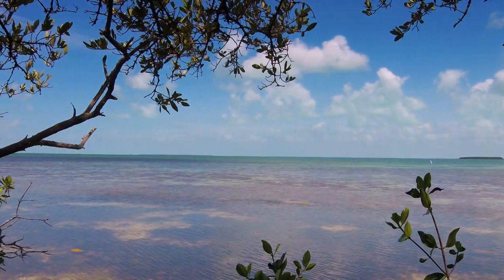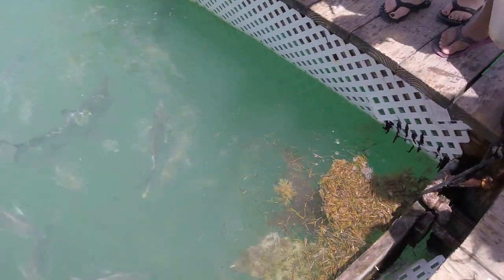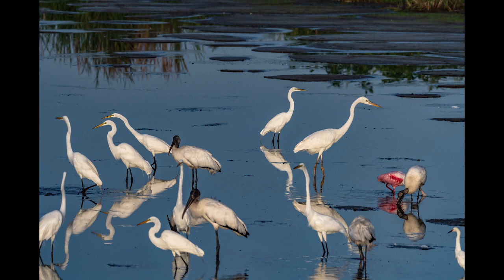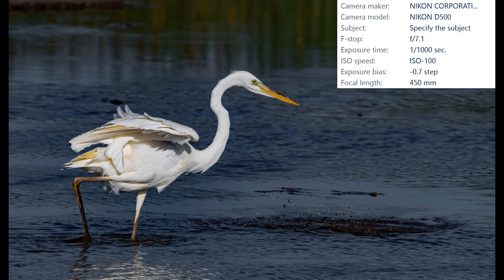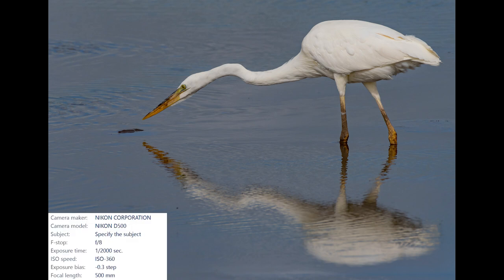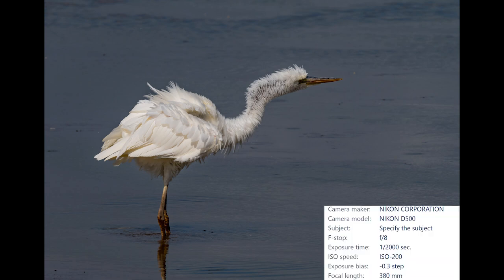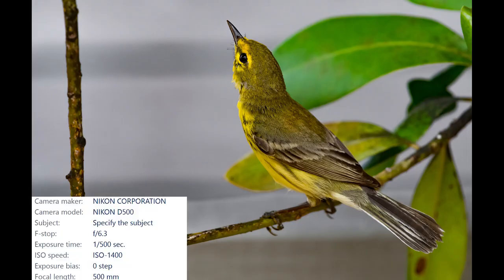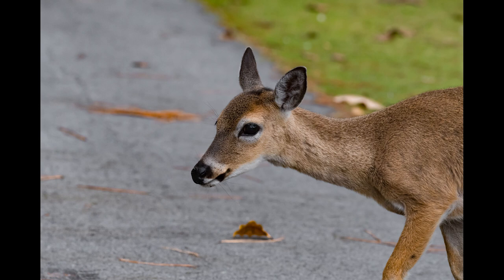D500 & Nikkor 200-500 Find the Great White Heron and the Highly Endangered Florida Key Deer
I take my Nikon D500 and the always impressive Nikkor 200-500mm lens to the Florida Keys in search of the Great White Heron and the highly endangered Florida Key Deer. I find both and a whole lot more.

Images in the Keys taken on 4-19-17
Additional Great White Heron images taken on 5-20-17

Florida Birding book

All images were captured with the Nikon D500

Lens used Nikon 200-500mm

Shaky video captured using a gopro session 5

High res super cool, you know you want to look versions of all images in this video can be found on my